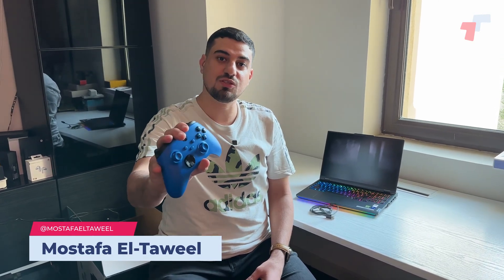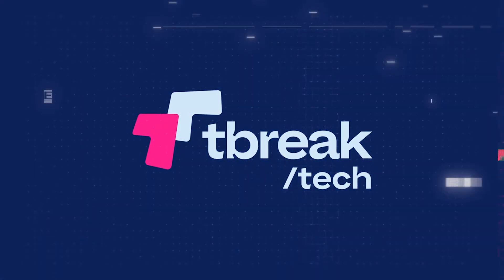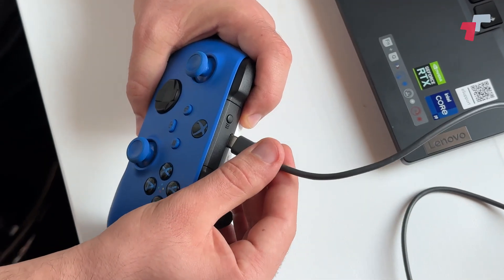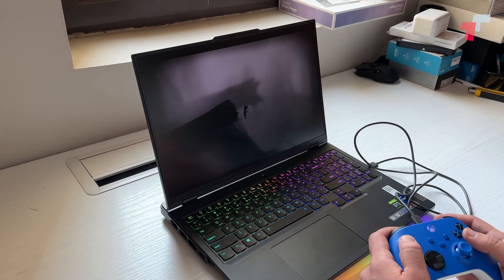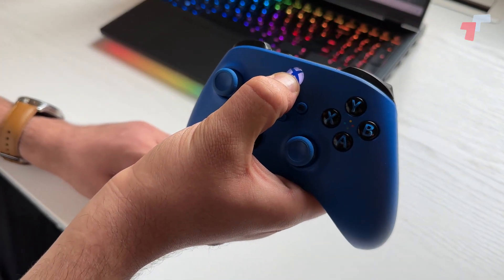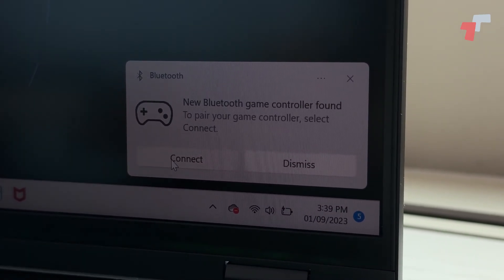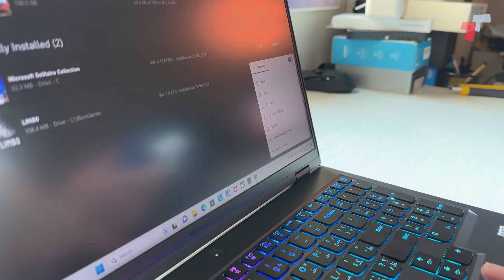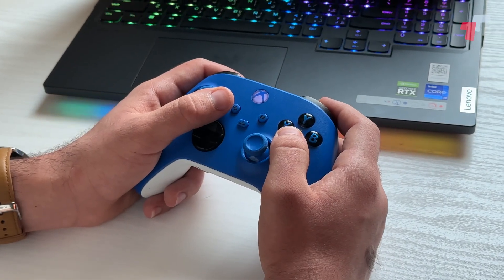How To Connect the Xbox Controller to a PC? (Wired and Wireless)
Connecting your Xbox gamepad to a Windows PC is almost as easy as connecting it to a console. Watch our guide on how to do it in a few simple steps.